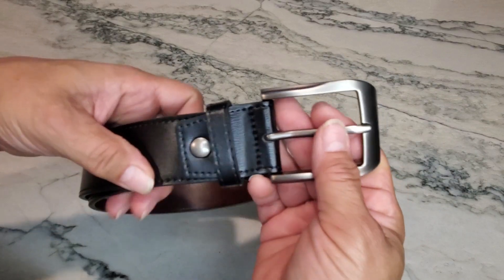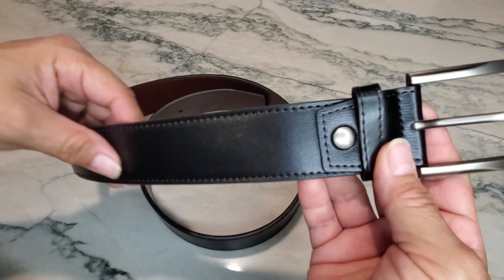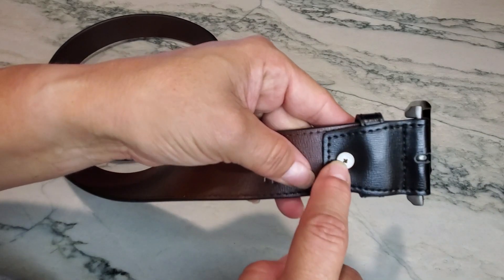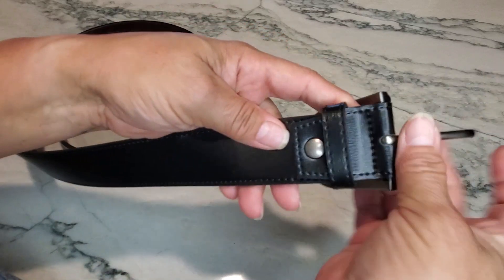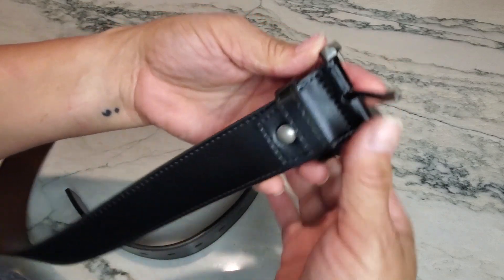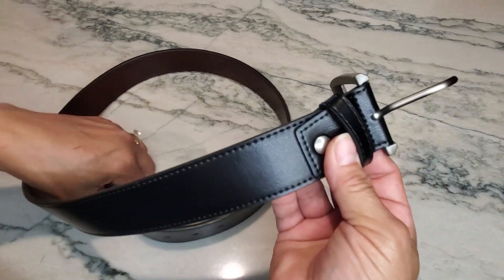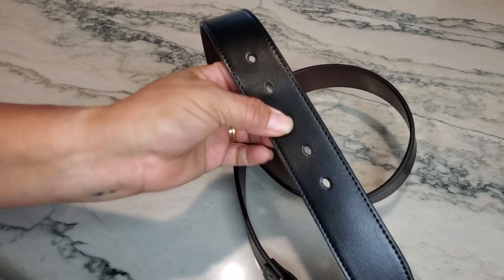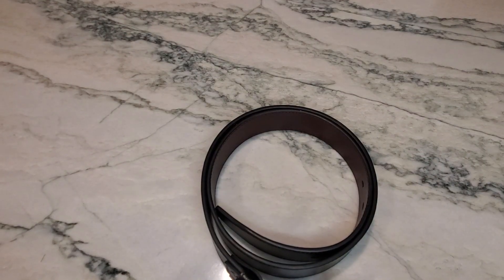Upgrade Your Wardrobe with THIS Leather Belt Style?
on Amazon
Upgrade your style with our high-quality men's leather belt. Made from top-grain leather, this belt is perfect for any occasion.